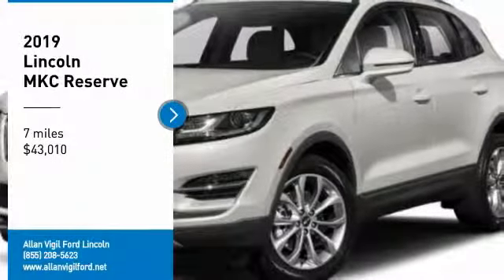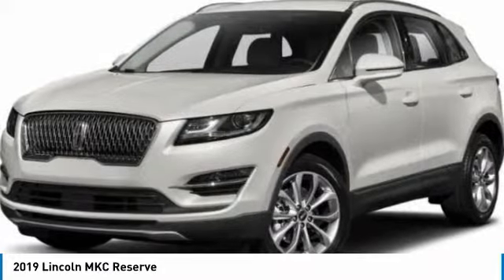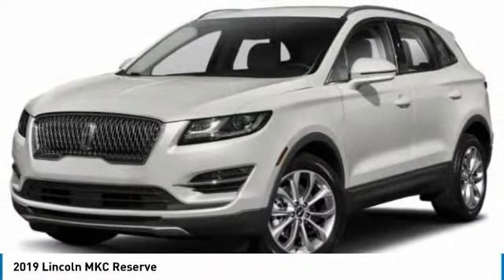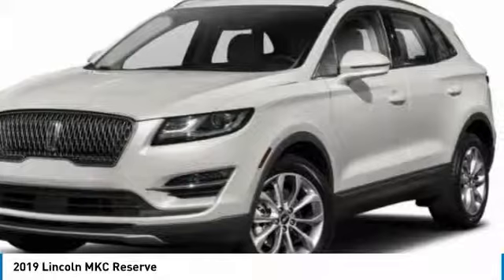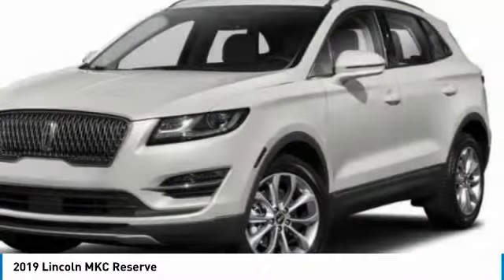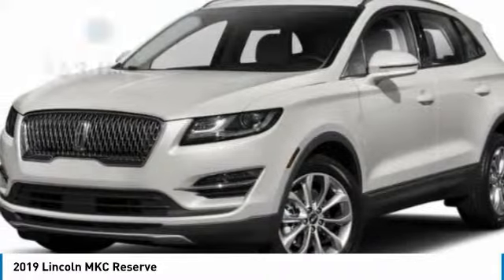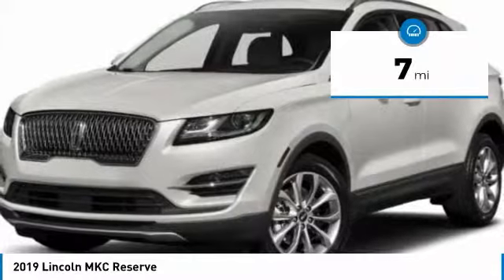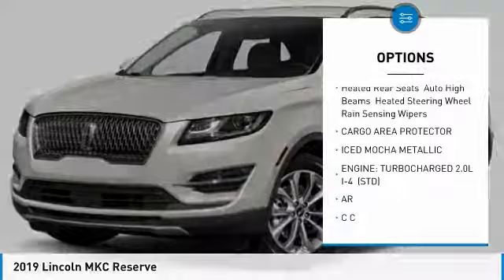2019 Lincoln MKC KUL42445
2019 LINCOLN MKC Morrow, GA
Stock# KUL42445

Recent Arrival! 20/27 City/Highway MPG Some factory rebates listed may require customer to finance through Lincoln Automotive Financial Services, see dealer for details, Price includes: $1,000 - Retail Bonus Customer Cash. Exp. 07/01/2019